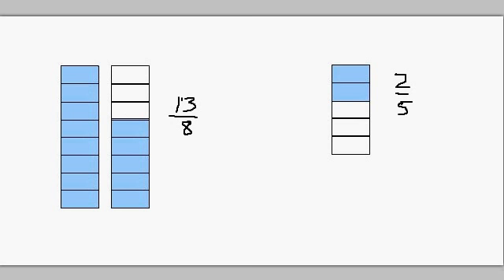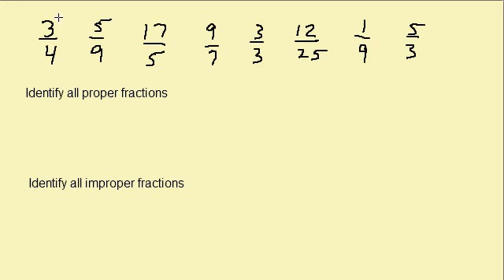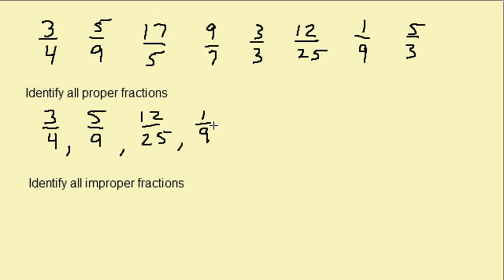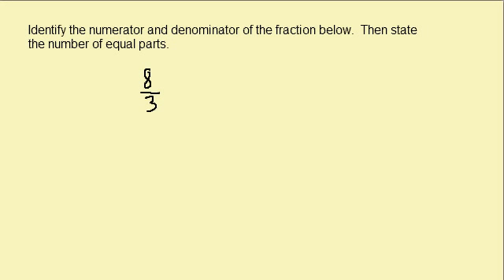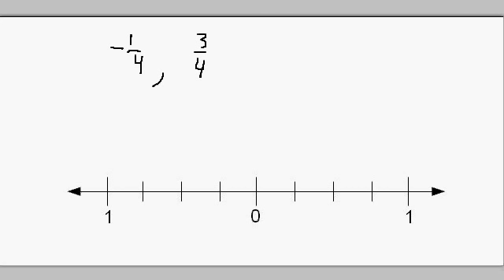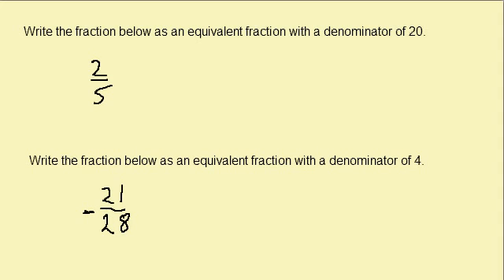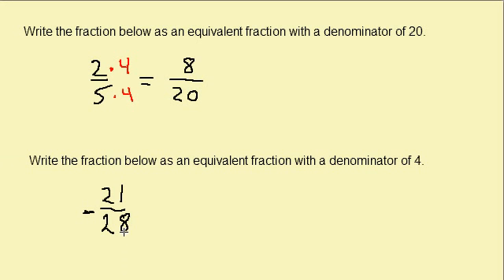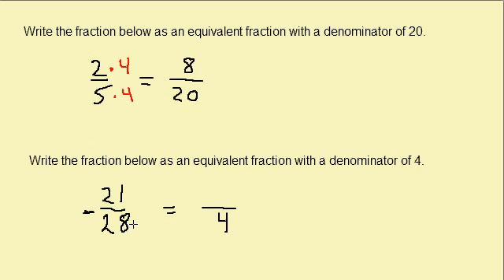Introduction to Signed Fractions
This video is an introduction to fractions.